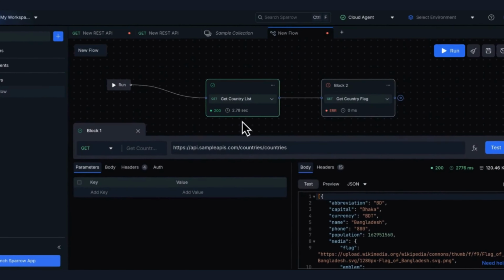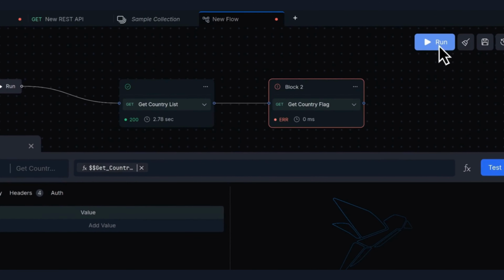Feature Friday | A Developer’s Perspective: Introducing Dynamic Expressions in Sparrow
Ever Needed to Use One API’s Output in the Next Call?
In this Feature Friday, we’re diving into Dynamic Expressions inside Sparrow’s Test Flow—the ultimate tool for automating data handling across your API tests.

No more manual input or repetitive wiring. Now you can automatically pull values from any previous request or response and inject them directly into the next step of your flow.

What you’ll learn in this video:
🔁 Assign data across steps automatically: Reference values from earlier APIs and seamlessly plug them into the body, headers, params, or URL.
⚙️ Inline transformations: Use functions like encode(), slice(), or toUpperCase() to adjust data on the fly.
🛠️ Runtime resolution: Let Dynamic Expressions resolve the values in real time, no scripting needed.
🌐 Environment variables: Mix {{env}} values with dynamic data to keep flows adaptable across dev, staging, and prod environments.

With Dynamic Expressions, Sparrow is making API testing smarter, more efficient, and developer-friendly—no extra scripting or manual work required.

🔗 Try it now → sparrowapp.dev